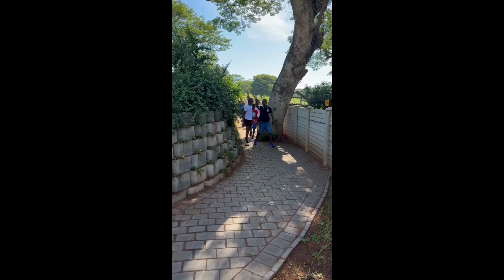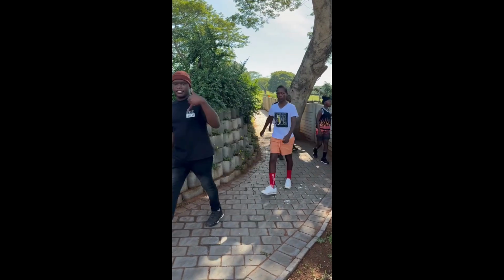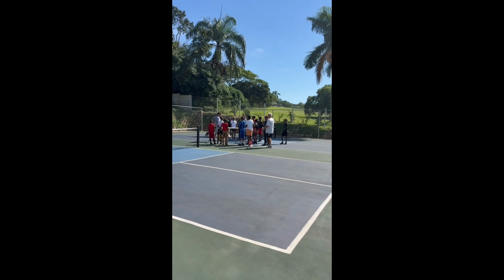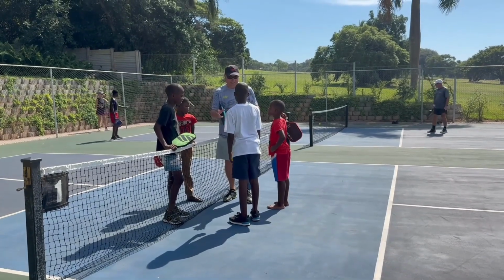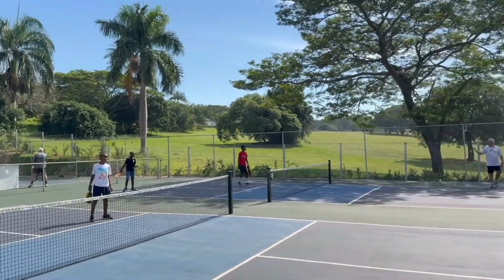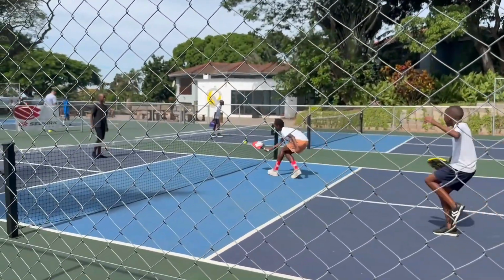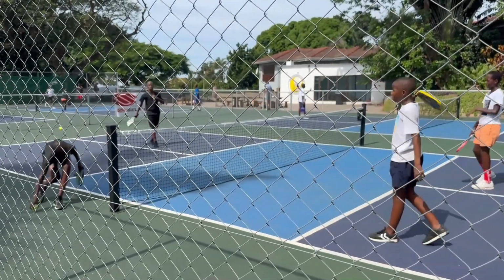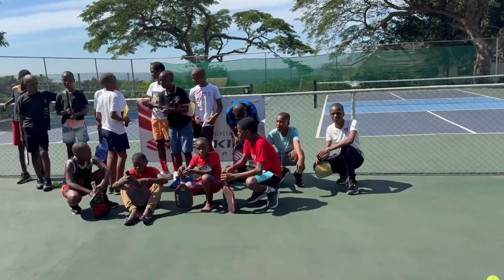Zini Pickleball Club Clinic April 2026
A pickleball clinic for Zuni youth in Mtsuzini, South Africa at the Zini Pickleball Club with Tony Yannikakis